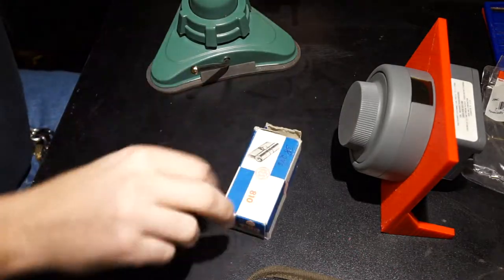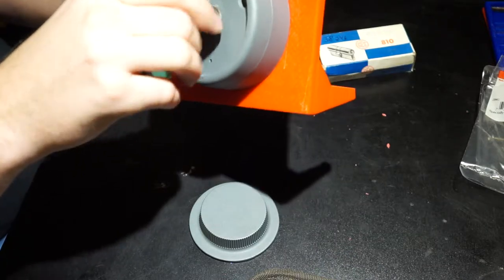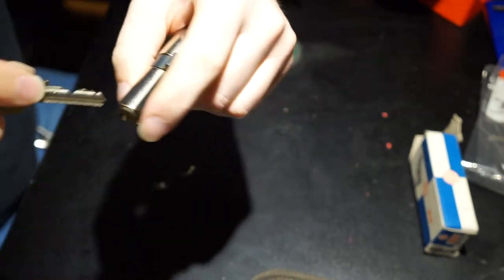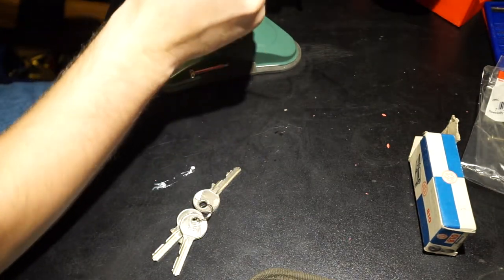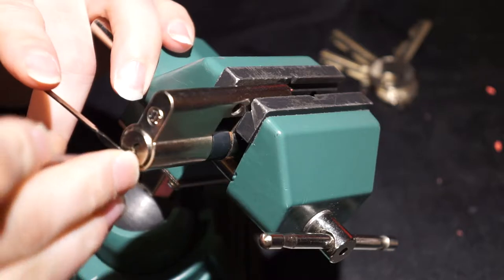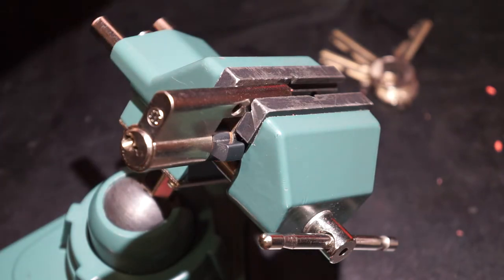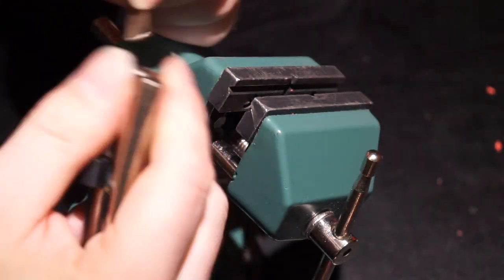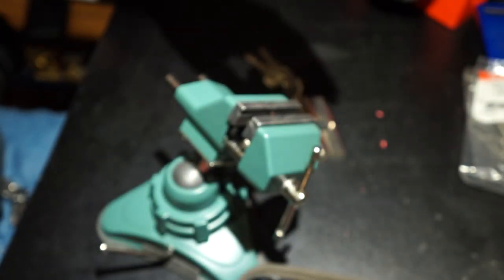Picked but not gutted CES Stock Lock Sunday SLS and a small update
The Discord server link to join,

My email for questions or trades,